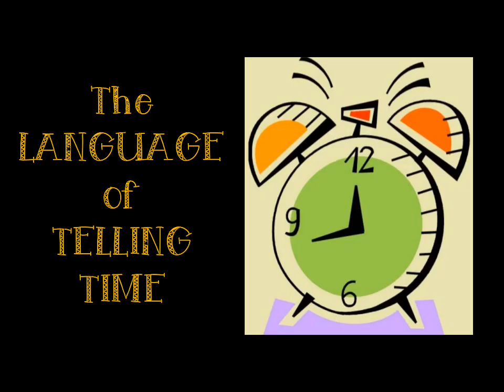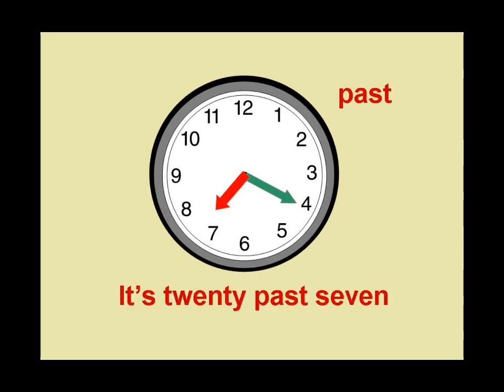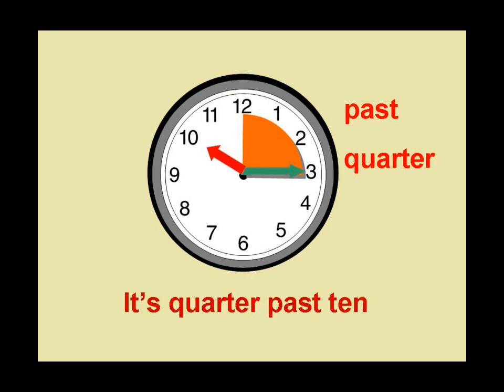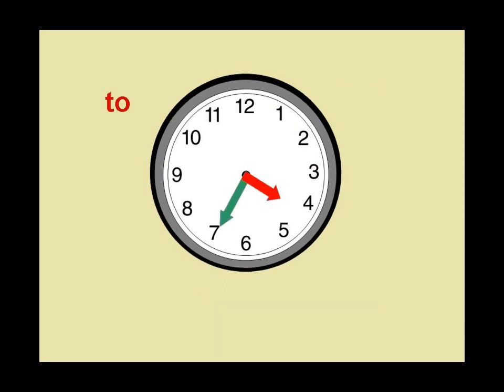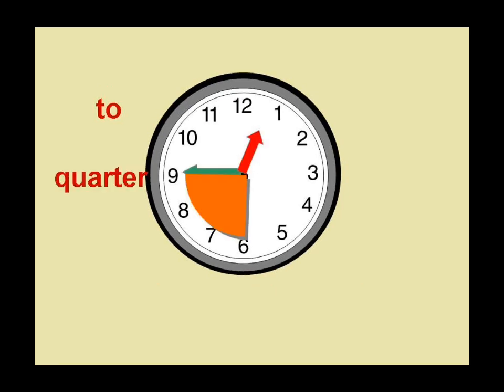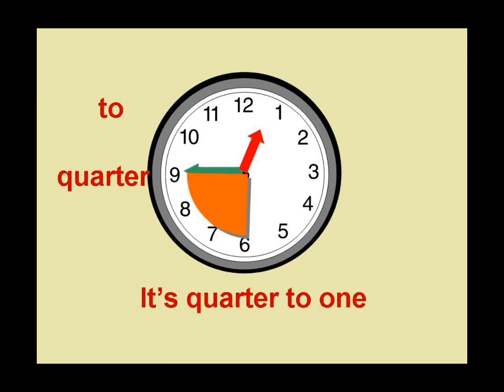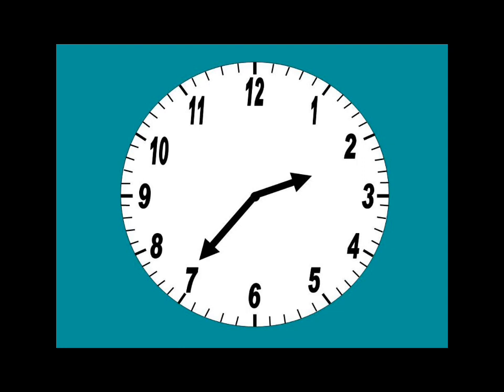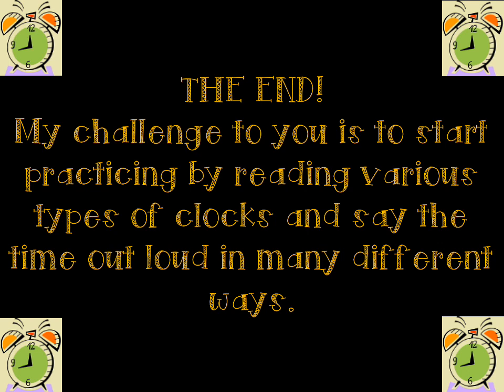05/13/20 Math with Ms. A: The Language of Time